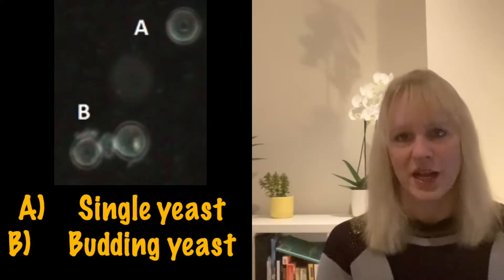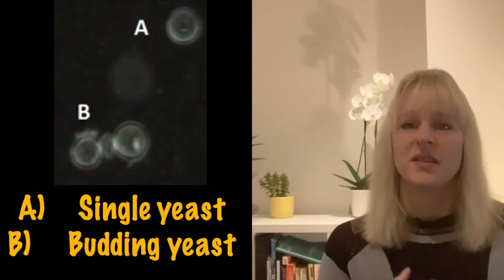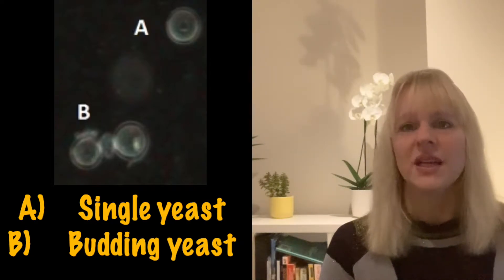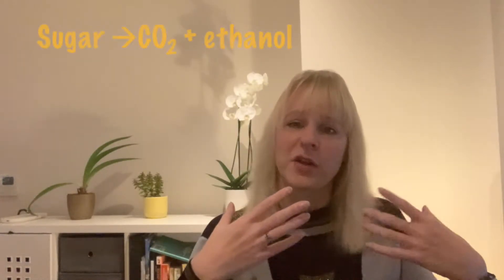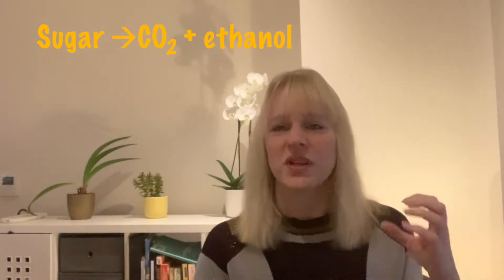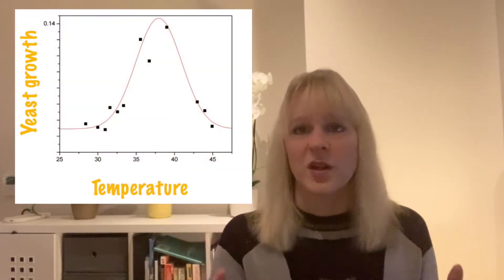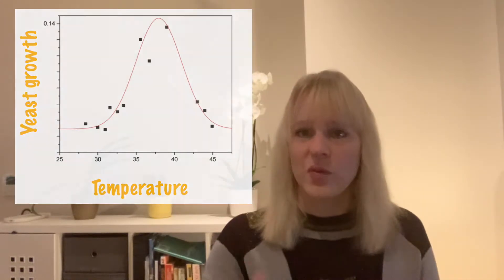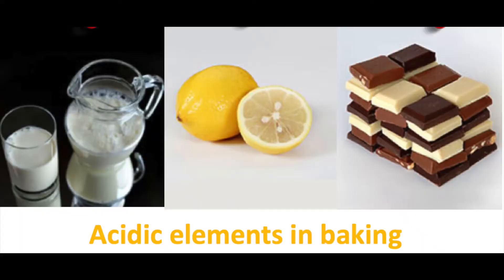Science Of... Baking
Think of a cake batter before it goes into the oven: how does this gloopy mixture turn into a delicious spongy cake? This scicomm science video discusses the effect of different ingredients in the batter, explaining the key role of carbon dioxide in achieving the perfect bake and the difference between bakingpowder and bakingsoda.